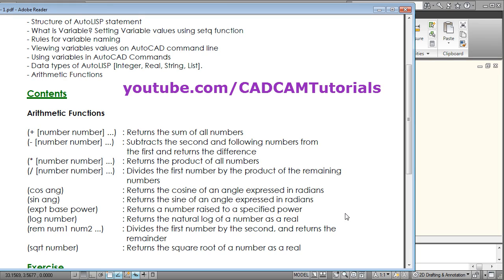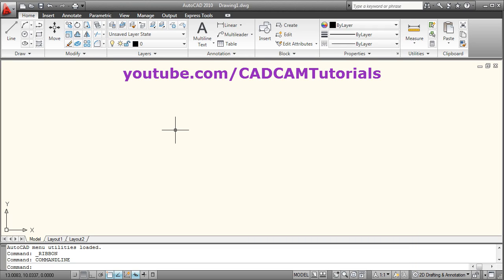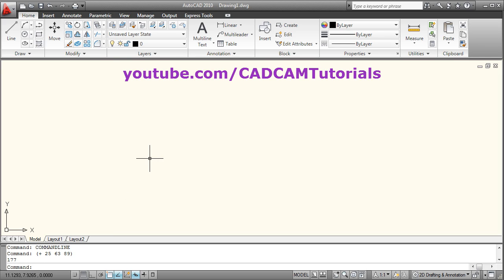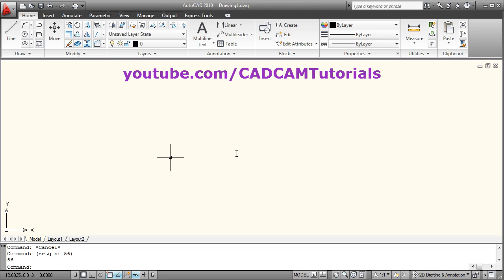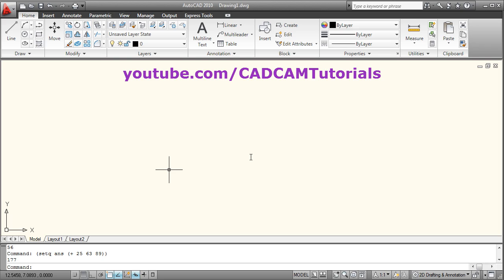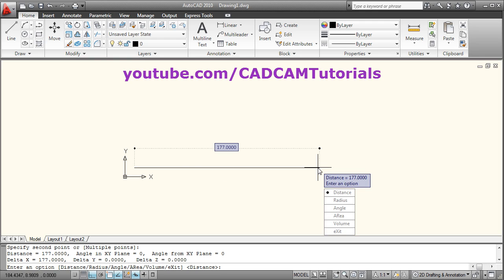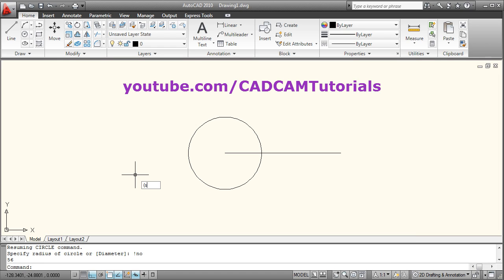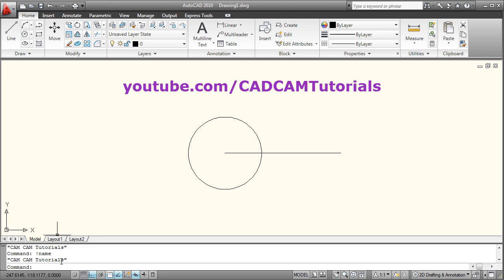AutoLISP Programming Tutorial for Beginners - 1 (Part 1 of 2)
AutoLISP Programming Tutorial for Beginners - 1. This tutorial covers the basic concepts of AutoLISP. Briefly topics discussed in this tutorial are:
- Structure of AutoLISP statement
- What is Variable? Setting Variable values using setq function
- Rules for variable naming
- Viewing variables values on AutoCAD command line
- Using variables in AutoCAD Commands
- Data types of AutoLISP - Integer, Real and String